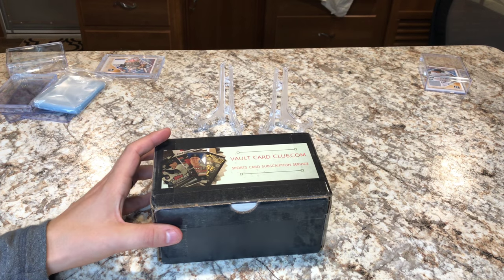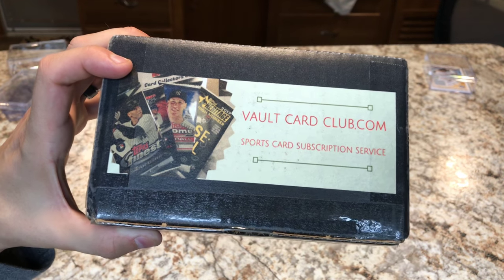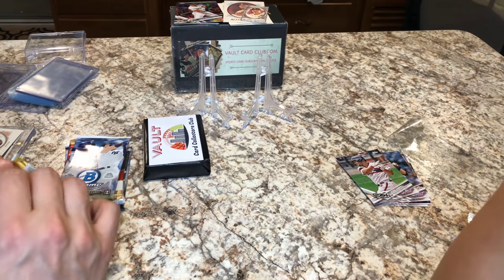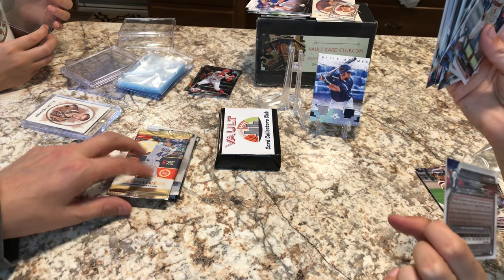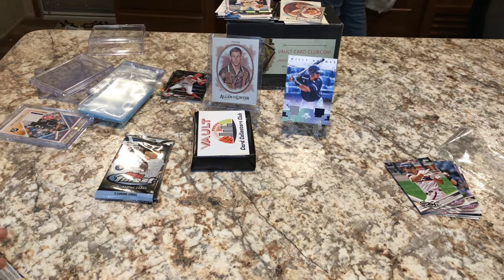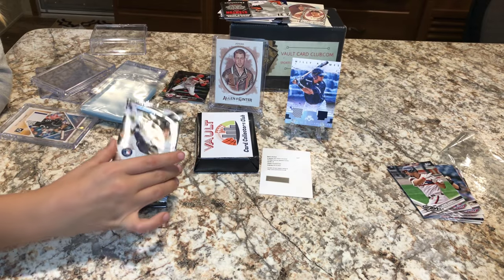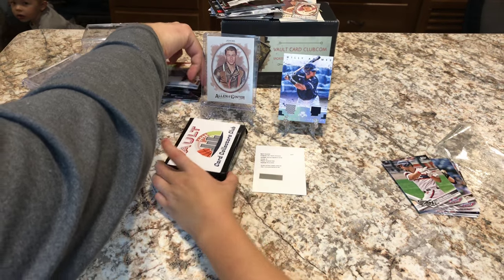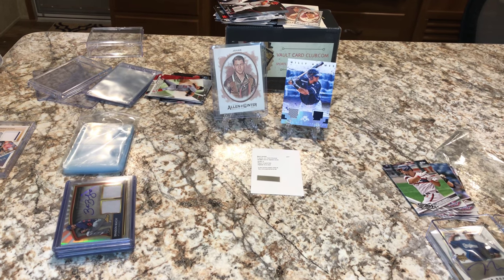Breaking a Vault Card Club box. Hits for days and a 1/1!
Breaking into a vault card club box. 1/1 hit and tons of autos and relics!

Pro: overall nice hobby packs. The bonus hits pack really livens up the box itself. The junior kids pack is a nice touch.

Cons: I was pretty upset that we received a gold label pack since clearly you can pick the framed auto out between the packs in the box. This leaves a lot of wonders on the integrity of the company, considering they can cherry pick the auto easily. This goes the same for them packing their golden tickets by hand and sending them off. so they or can they pick the person it is sent to? Finally, we sent this video in for a chance to win a free box. I’ve done research all over the internet and there just aren’t a lot of videos being posted on this product, which would stand to reason we have a crazy high chance of winning a free box... guess we shall see. I wish they would have acknowledged my email I sent with the video link for the entry.